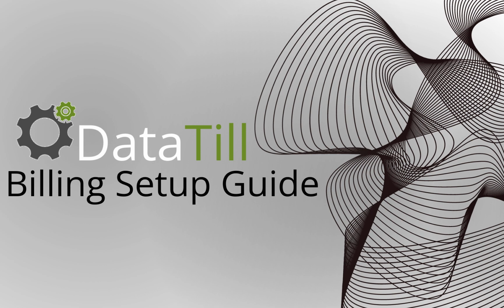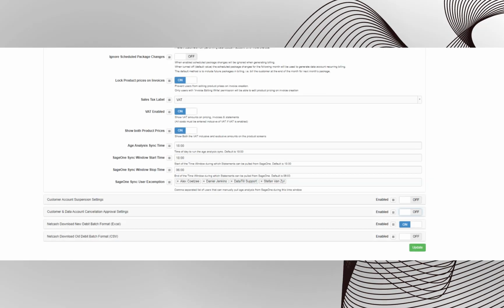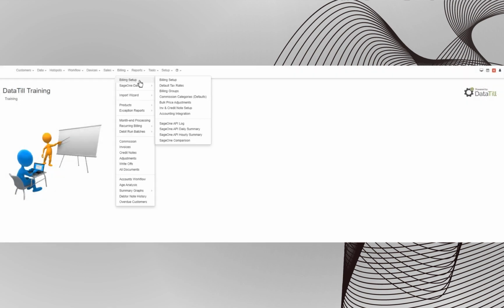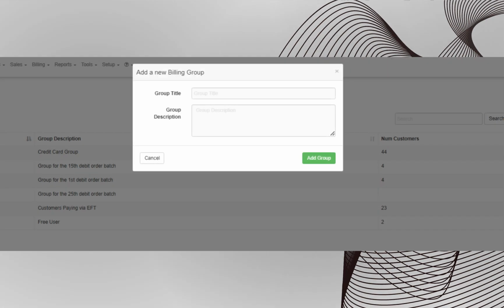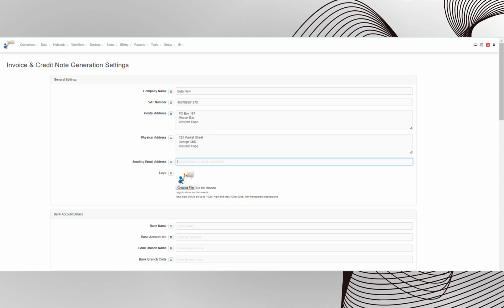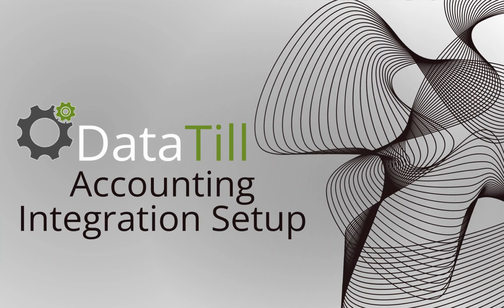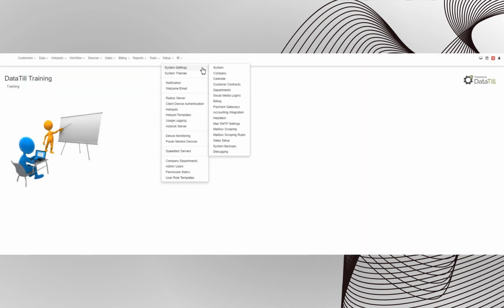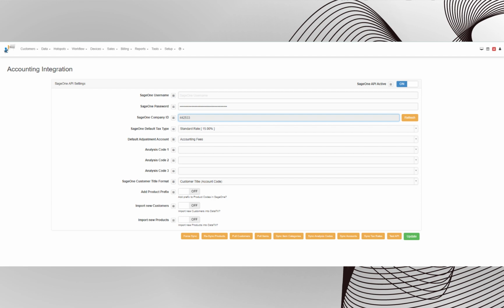DataTill Billing Setup Guide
This video is an overview on Billing Setup Guide in DataTill.

Here's what you can expect in this video:
👉Creating Billing Groups
👉Integrating your Accounting in SageOne
👉Account Suspensions

Learn how to set up and customize billing cycles to suit your ISP's needs.
Explore DataTill's powerful billing module, designed to automate and optimize invoicing.
Discover how to manage payments and billing adjustments seamlessly.

We've designed this tutorial to be easy to follow, so you can complete your billing setup in just a few minutes in DataTill. If you have any questions along the way, don't hesitate to ask in the comments section below.